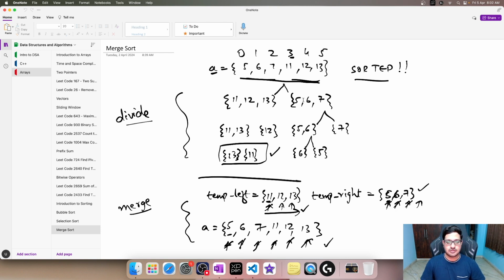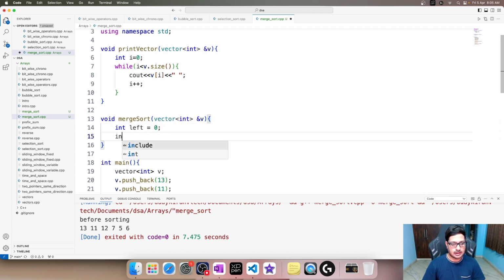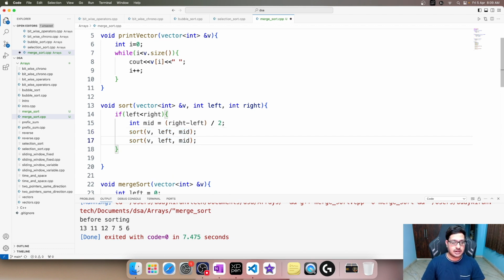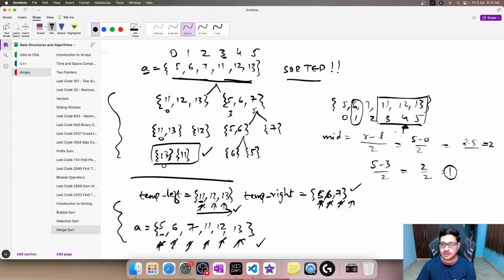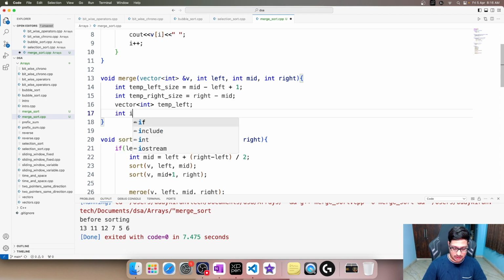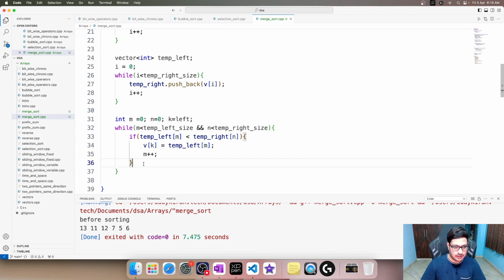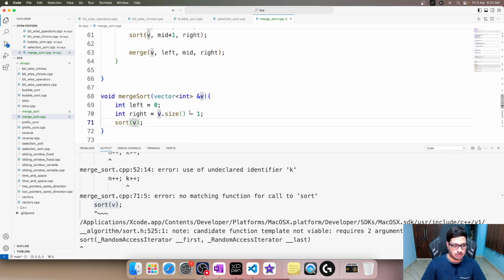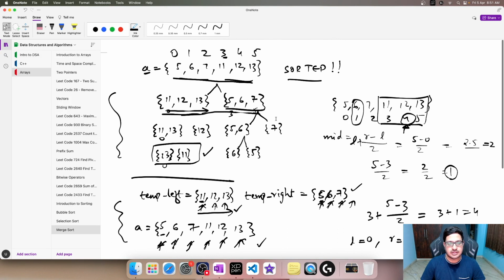Merge Sort in C++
In this video, we'll learn:
 • what is the concept of merge sort
 • code merge sort in C++

Video Chapters:
0:00 about the video
0:11 recap of merge sort in theory
0:57 coding merge sort in c plus plus
24:01 summary and thank you